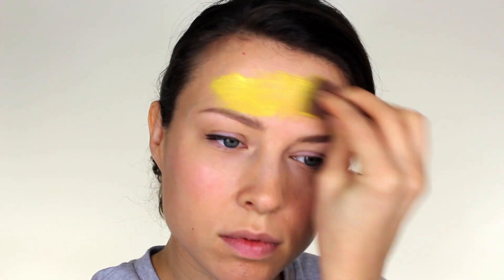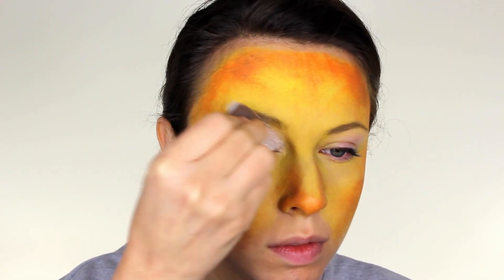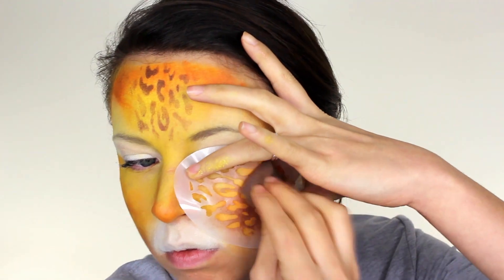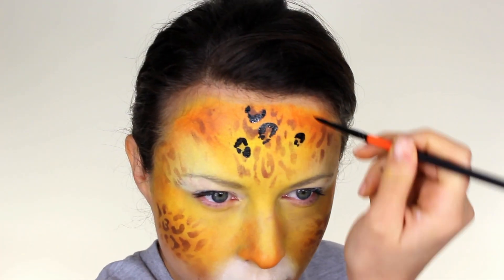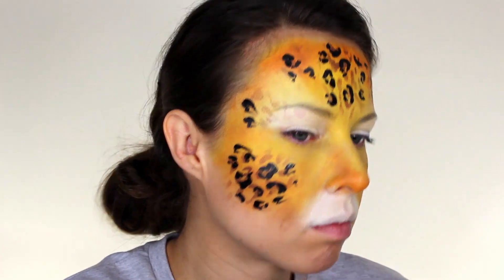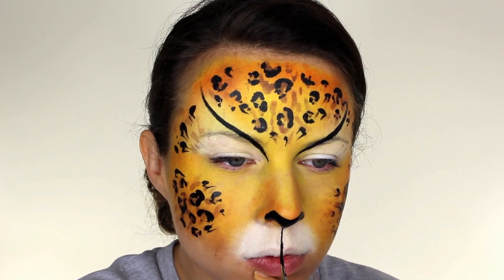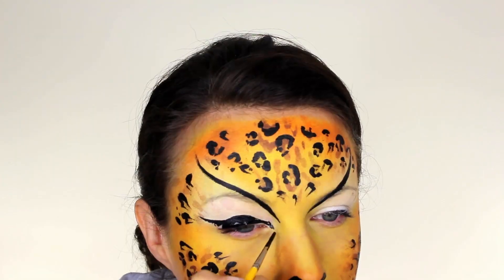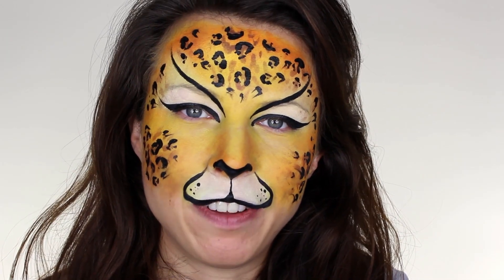Leopard Face Painting | Ashlea Henson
In this face painting tutorial I show you how to create a fun Leopard design.
Please give the video a thumbs up if you enjoyed it!